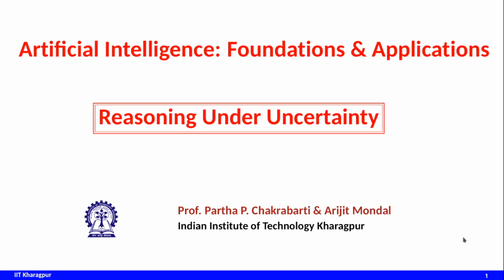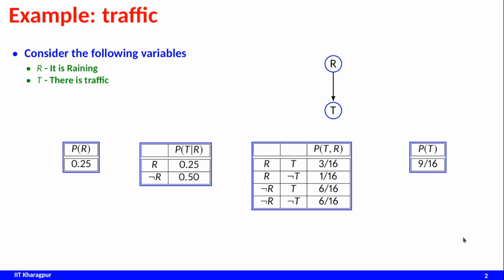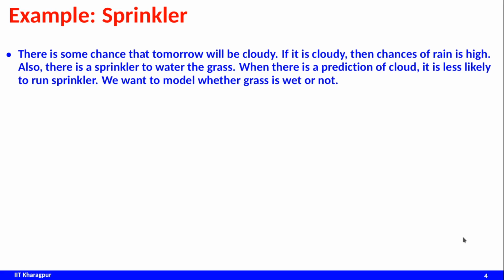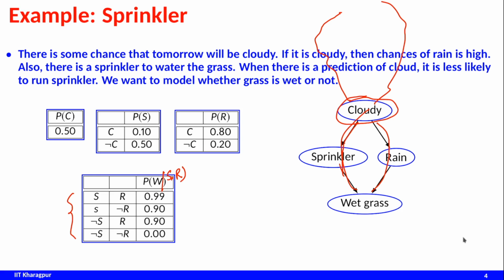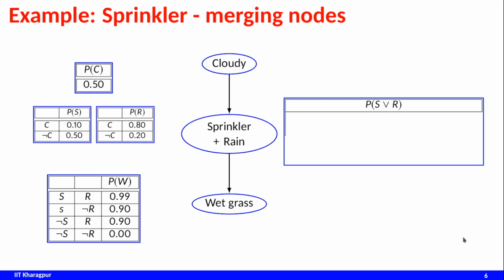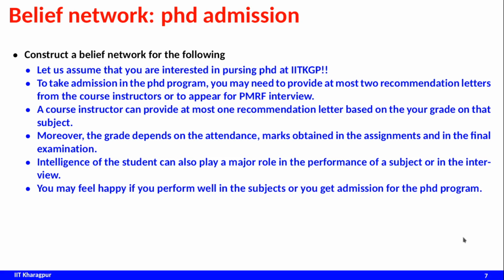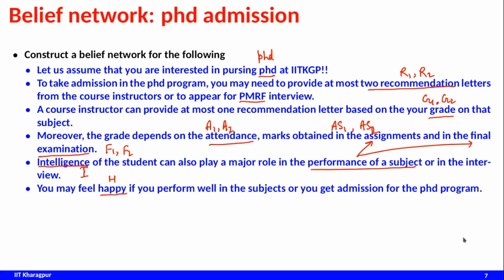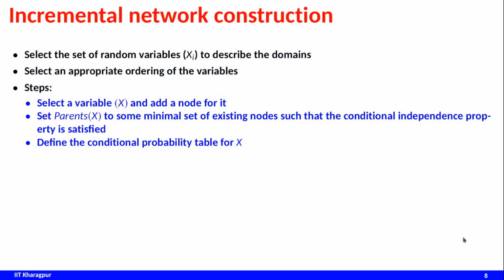Reasoning under Uncertainty - 1